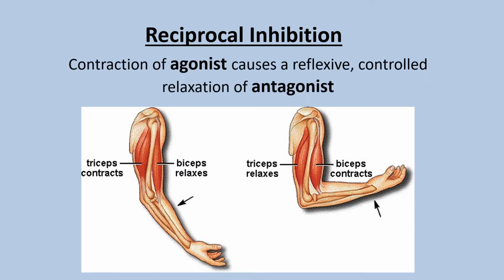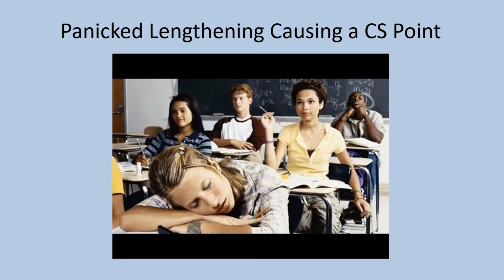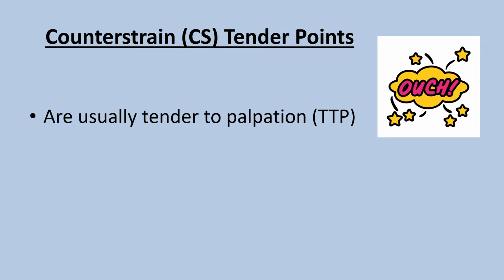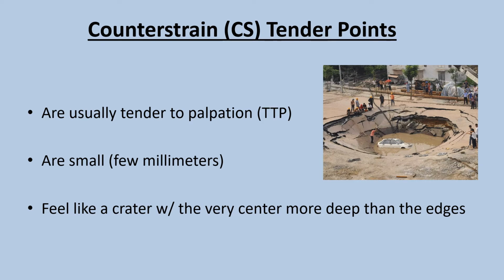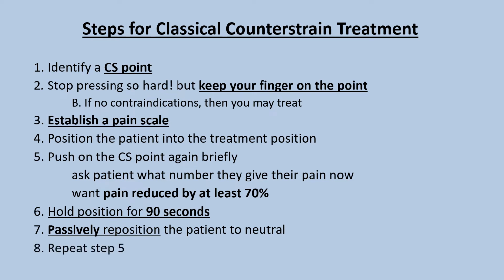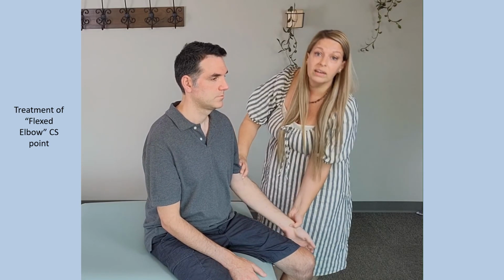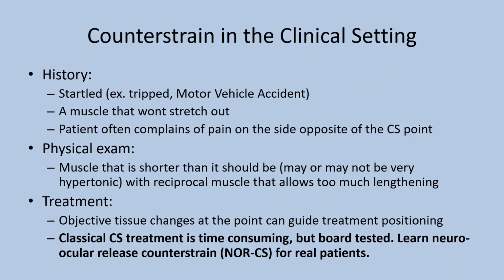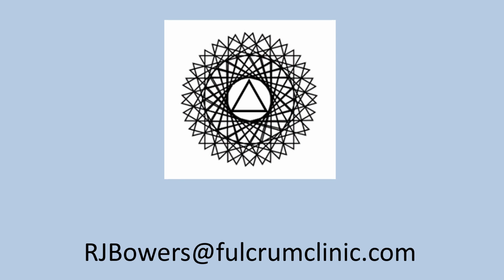Strain Counterstrain: More Than a Point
***Do NOT attempt to apply these techniques on yourself or others unless you are a physician or bodywork professional or are currently enrolled at a school of medicine or bodywork.***